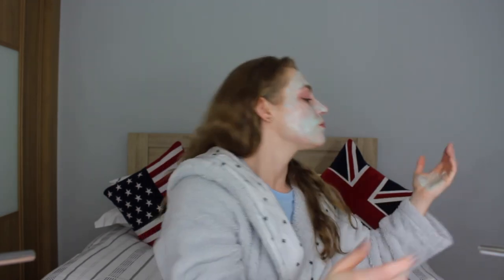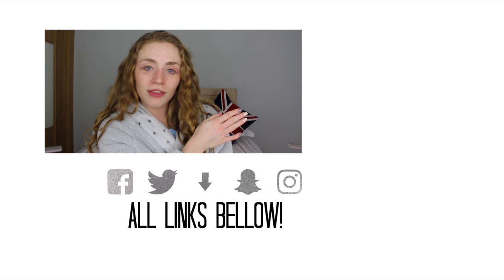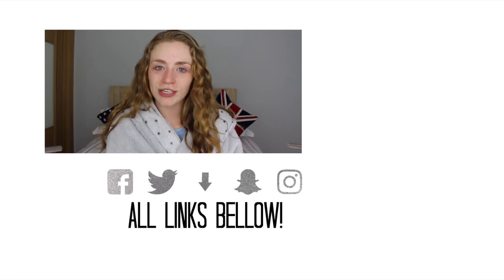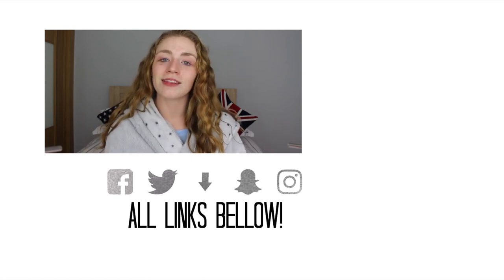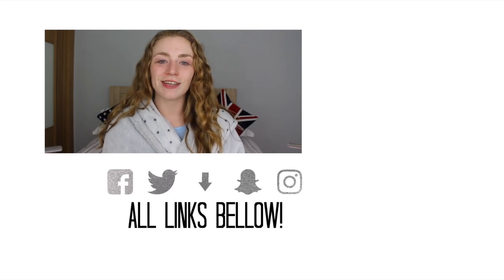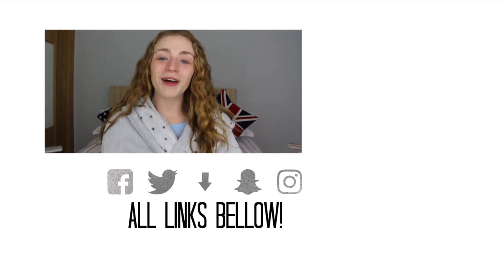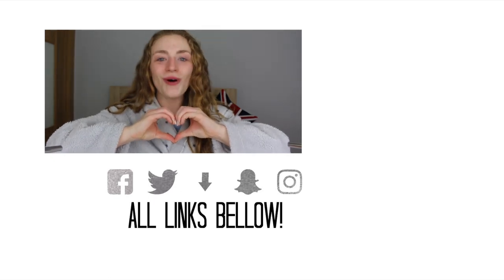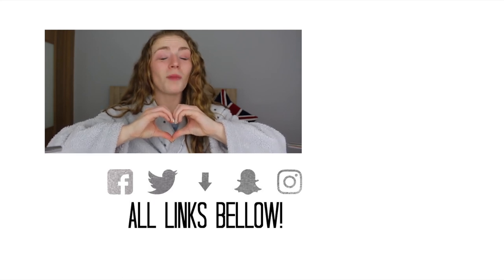How I Calm My Skin - Product Of The Month | Kirstie Bryce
As always fuelling my love for lush products and face masks.What have you been loving recently?

Thank you so much for your amazing support, Much Love x